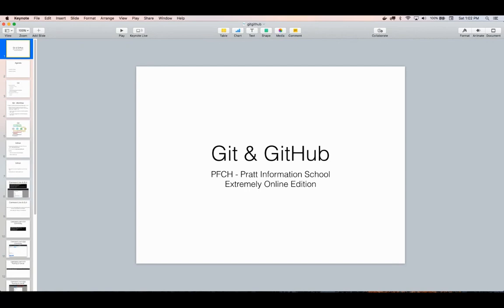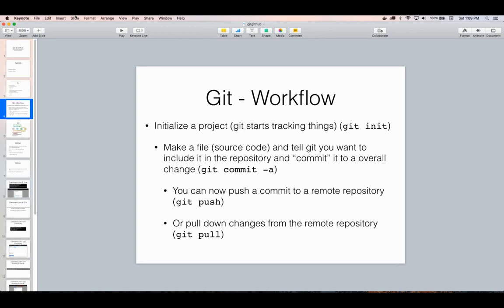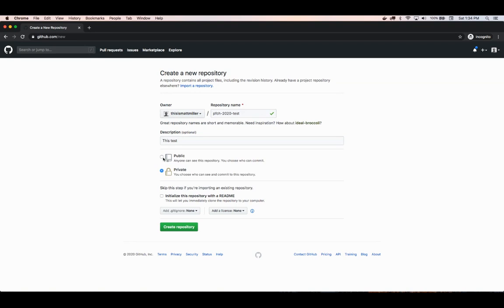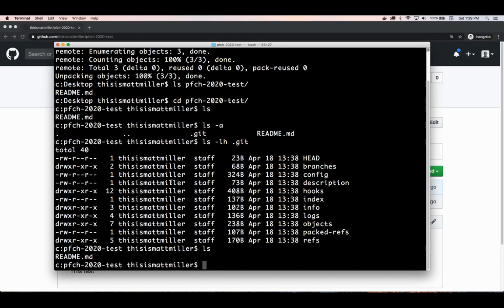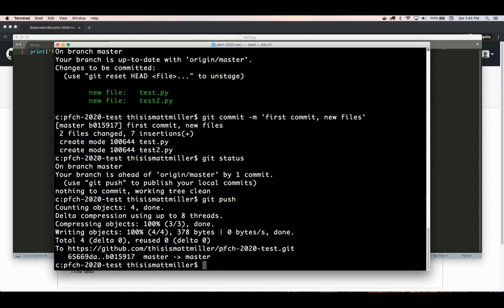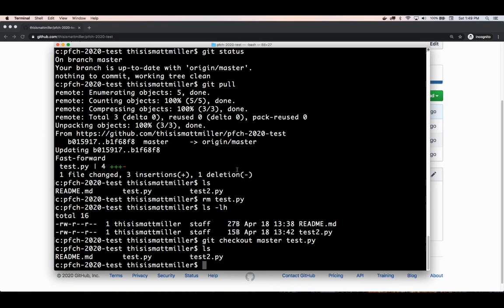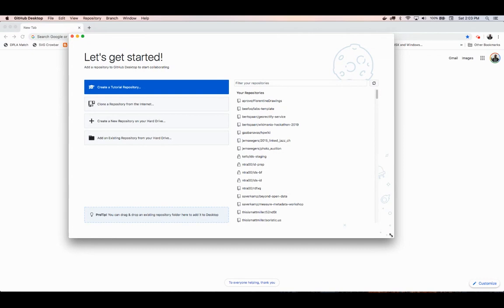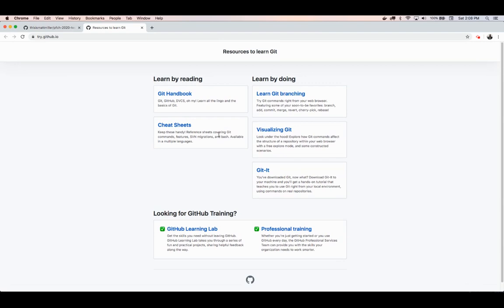PFCH Lecture - Git and Github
Video Lecture for the Programming for Cultural Heritage class at Pratt Information School looking at using git and github.